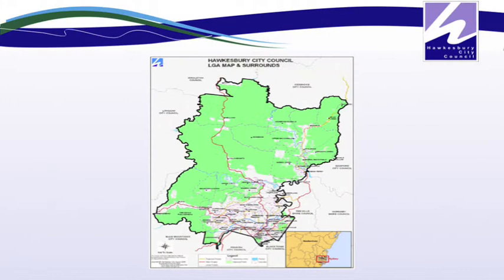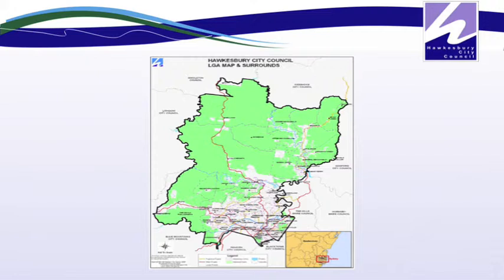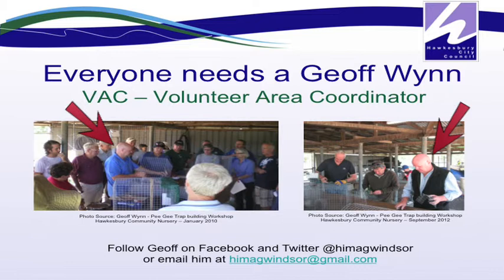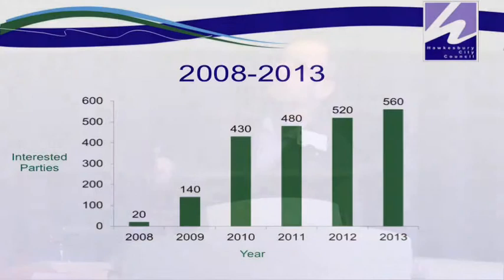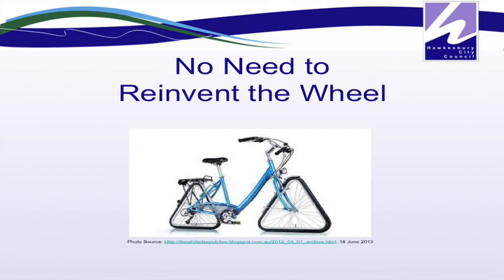Martin Gauci, Hawkesbury Shire Council, speaking about the HIMAG myna control program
Martin Gauci, Hawkesbury Shire Council, speaking about the HIMAG myna control program at the 2013 Indian Myna Conference, Canberra.